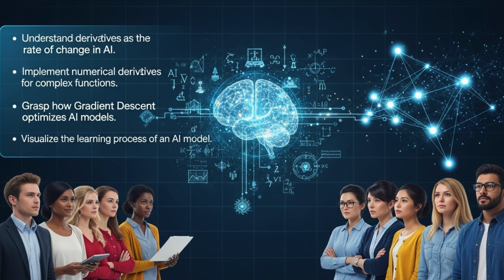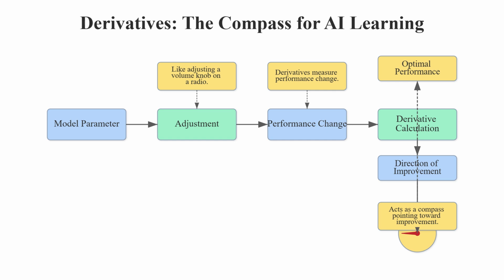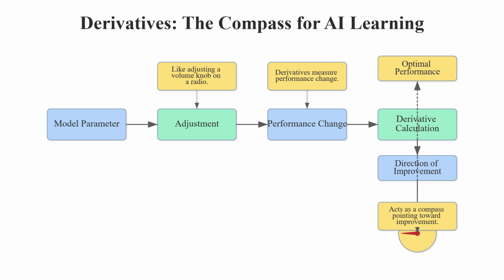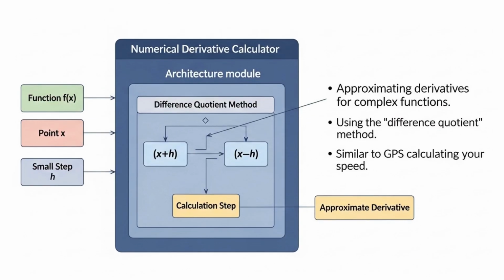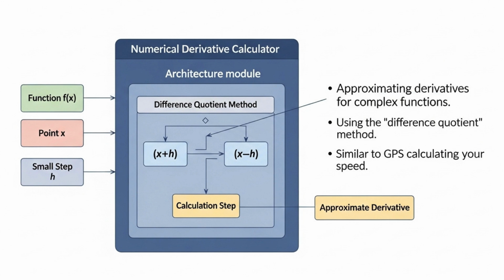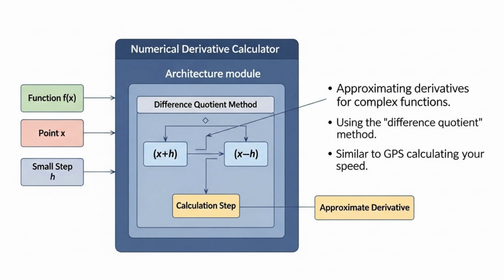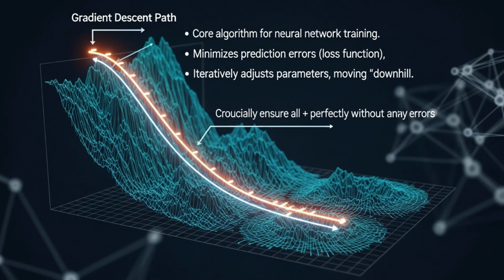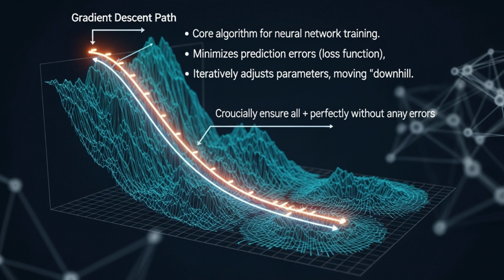Introduction to Calculus for AIML – Learn the Math Behind Machine Learning & Artificial Intelligence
Unlock the foundational math you need for AI and ML! In this video you’ll learn how calculus underpins machine learning algorithms, how derivatives and integrals show up in optimisation and deep learning, and why mastering math will supercharge your AI/ML journey. You’ll get clear examples, intuitive visuals and practical connections to real-world AI models. Whether you’re new to machine learning or refreshing your math skills, this tutorial on calculus for AI/ML is your launch pad.

Topics covered:

What is calculus and why it matters in machine learning & artificial intelligence

Understanding derivatives, integrals, gradients and how they apply in optimisation & neural networks

Real-world AI/ML examples that rely on calculus (back-propagation, gradient descent)

Tips to build strong math foundations to confidently tackle ML/AI projects

Hashtag style